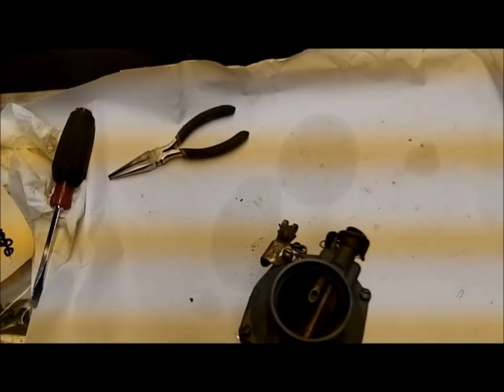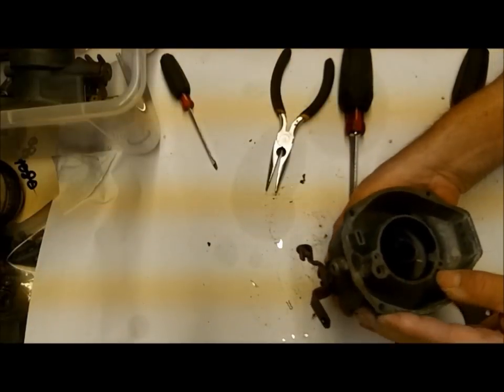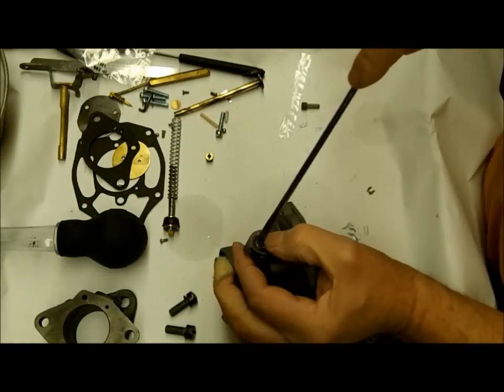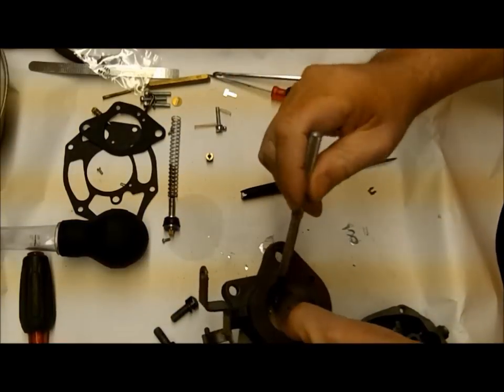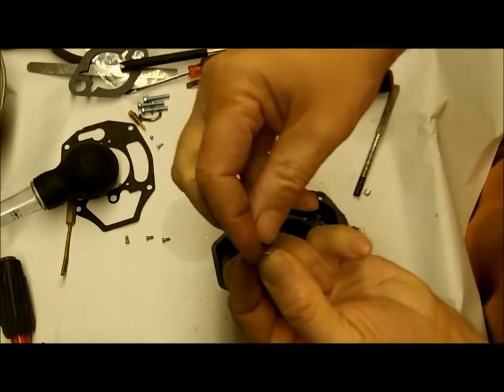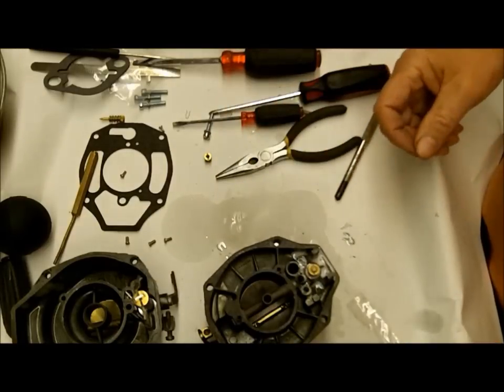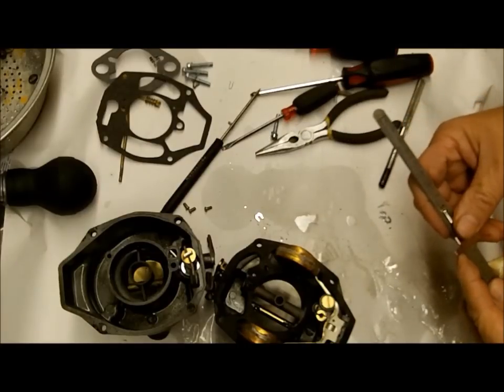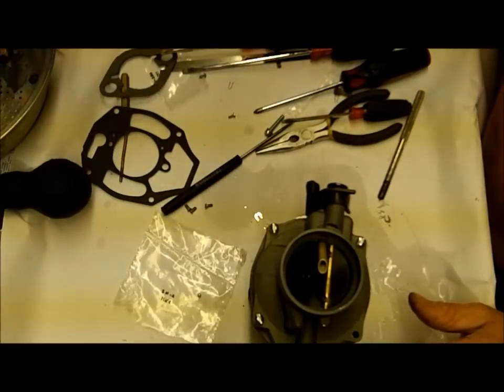Rochester B BC Carburetor Rebuild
is providing this video about rebuilding the Rochester 1 barrel carburetor. This is a complete rebuild video.

UPDATE: We mention poking a hole in the mounting gasket. That is not necessary. See this